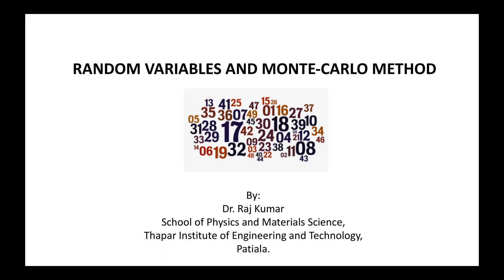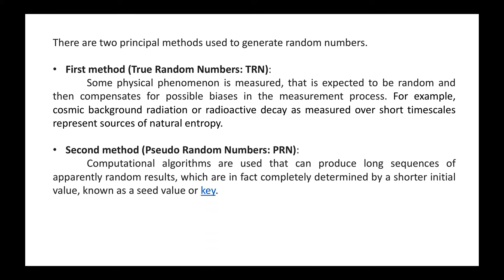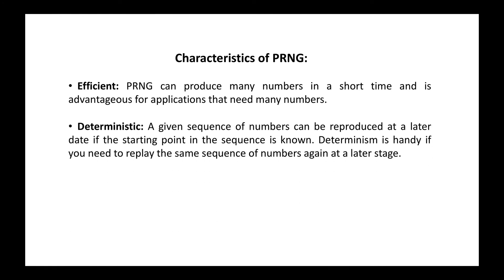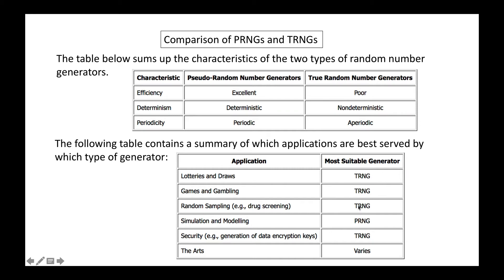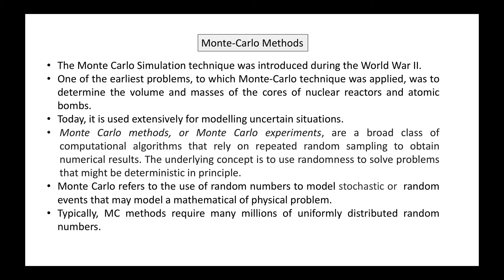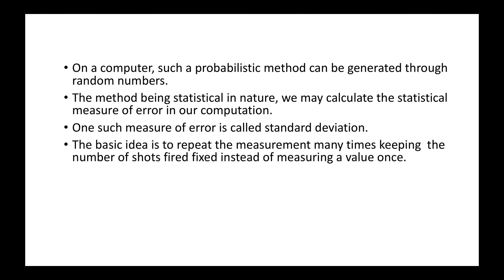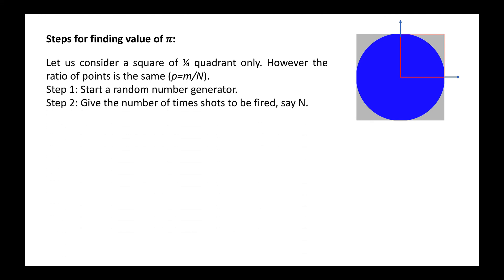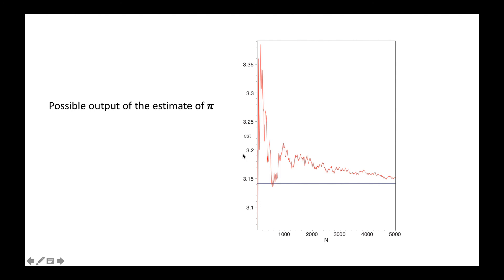Random Numbers, Monte-Carlo Method, Estimation of 'pie'-